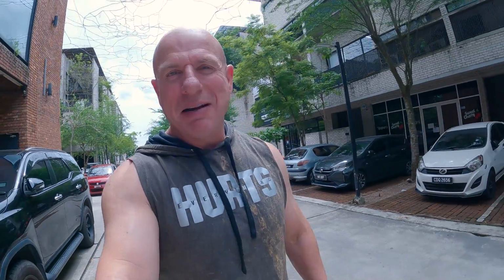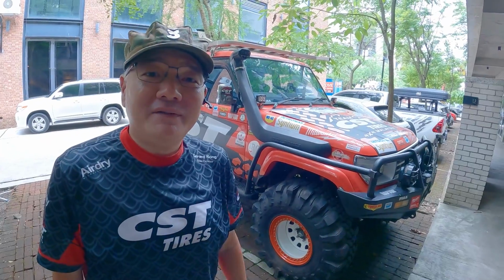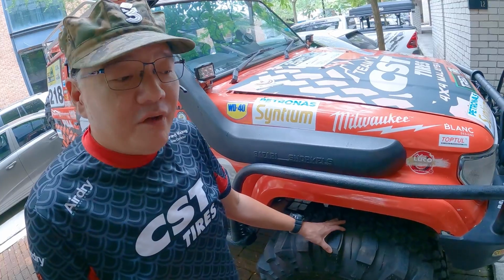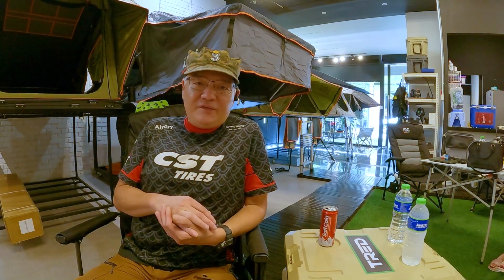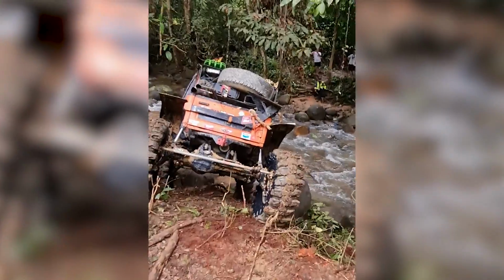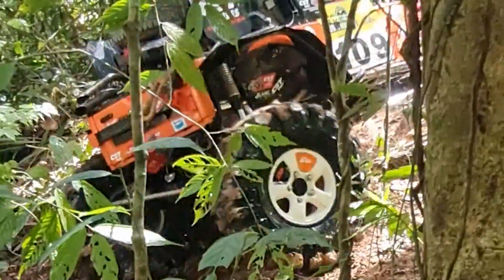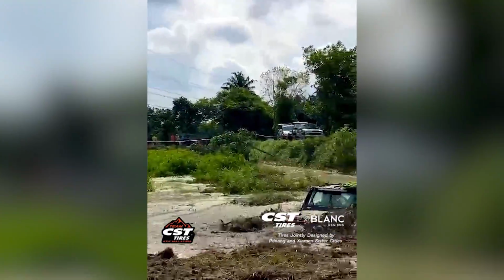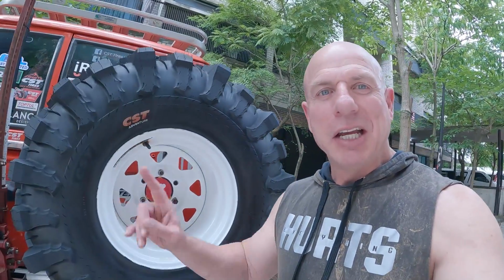How These TYRES Are Redefining Off-Roading in Malaysia!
Join Simon  he dives into Malaysia’s off-road racing scene and explores the cutting-edge technology redefining 4x4 adventures. Featuring Gerard Kiong, the mastermind behind CST Tyres, we take a closer look at the revolutionary Dragon Claw CL21M tires—built to conquer the toughest terrains. 🛞💥

🏆 Highlights:

Inside Look: The legendary Land Cruiser 78, the ultimate support vehicle for the RFC Grand Finals.
Exclusive Tech: What makes Dragon Claw tires unbeatable in extreme conditions?
Racing Insights: How Malaysia’s premier off-road teams are gearing up for the RFC Global Series.
Australian-Malaysian Collaboration: Ultravision lighting, Carbon Off-Road winches, and more top-tier gear in action!
Whether you’re a hardcore off-road enthusiast or simply curious about high-stakes racing, this is your backstage pass to Malaysia’s Rainforest Challenge—one of the world’s toughest off-road competitions.